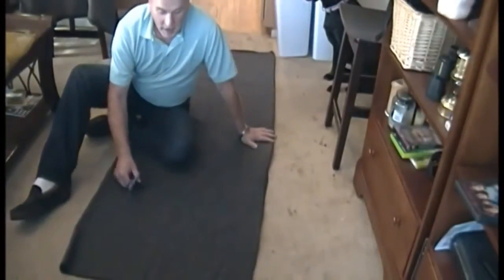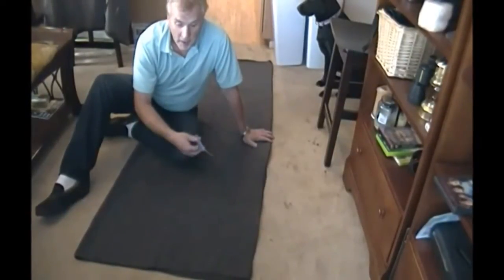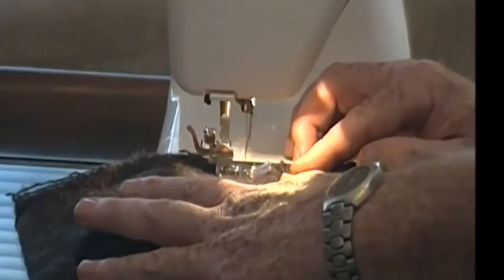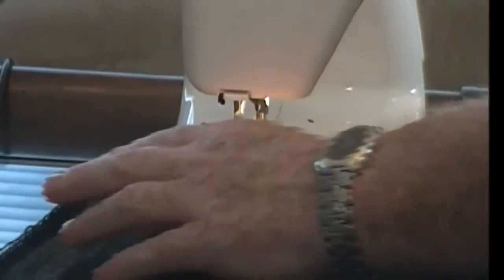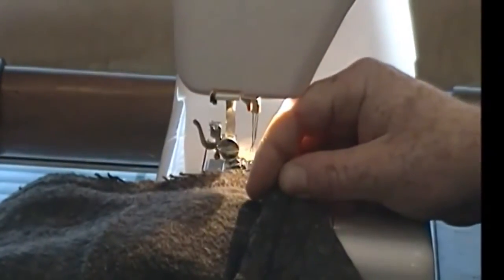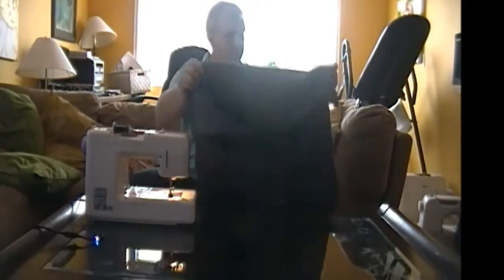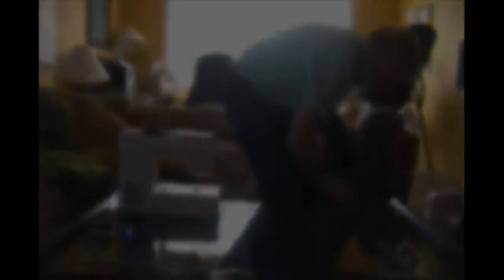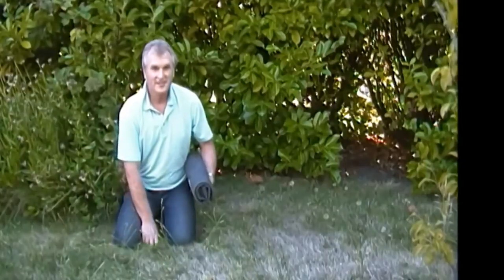Bushcraft Dog Bed